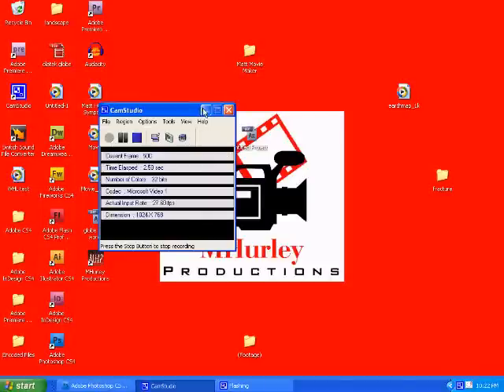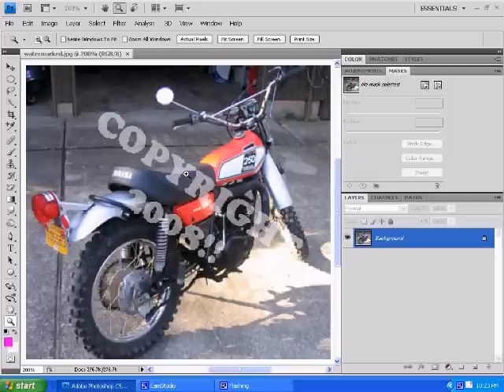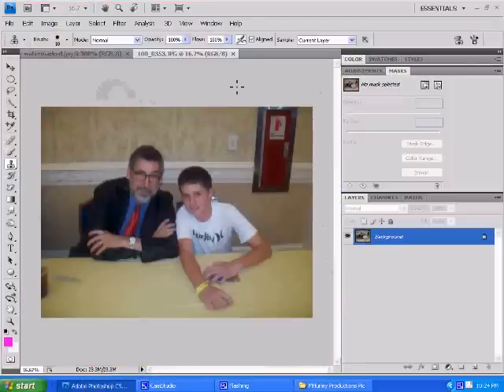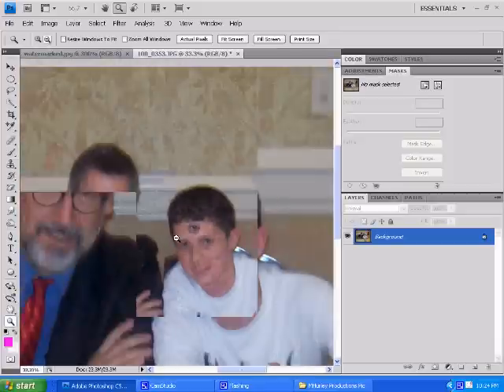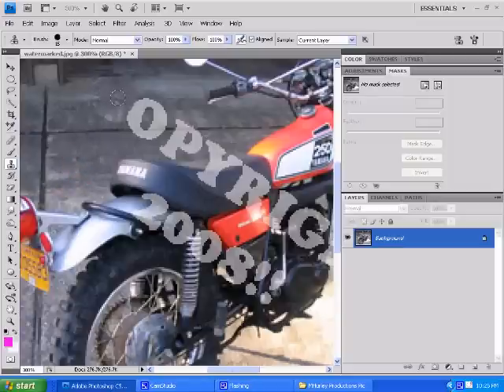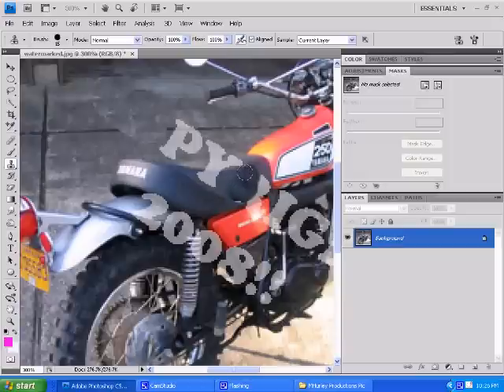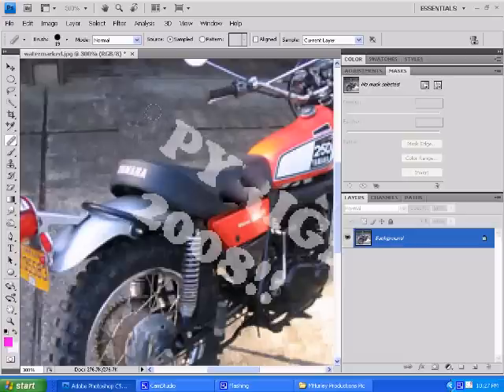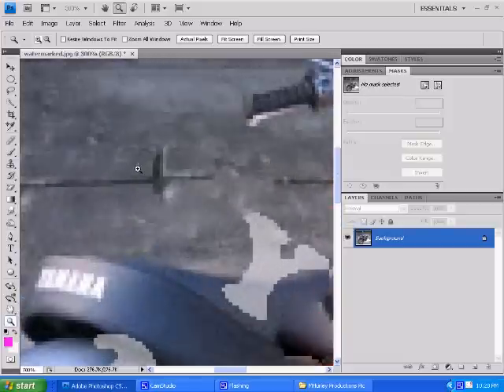How remove watermarks from a photo